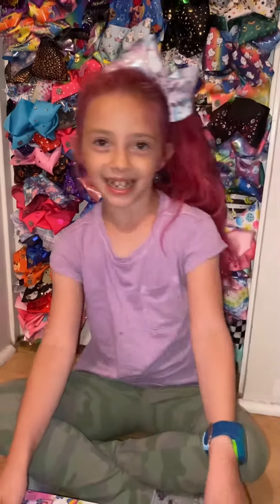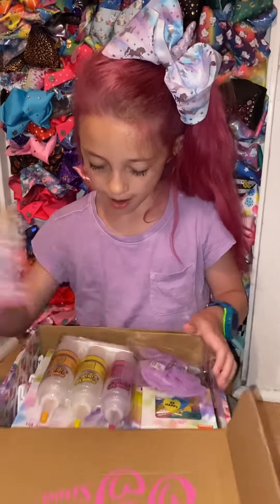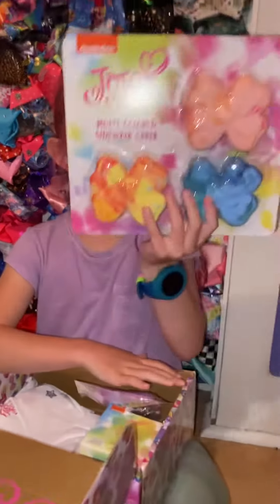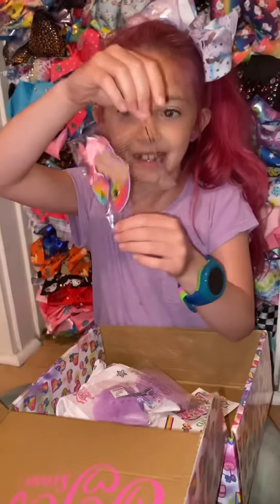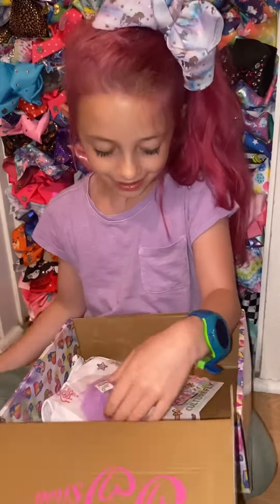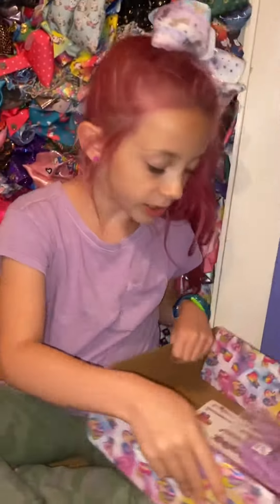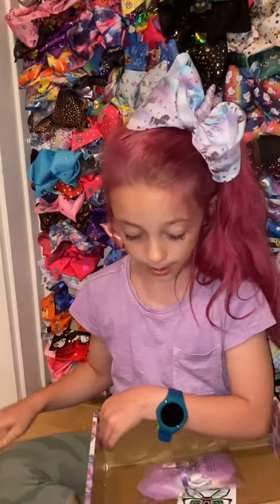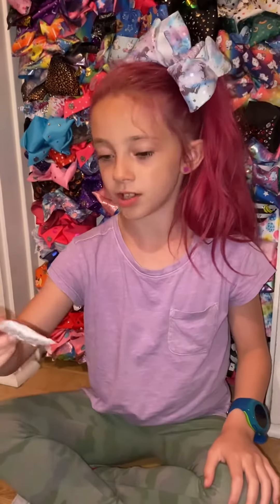Meggy unboxing the Spring 2022 JoJo Siwa box from Culturefly